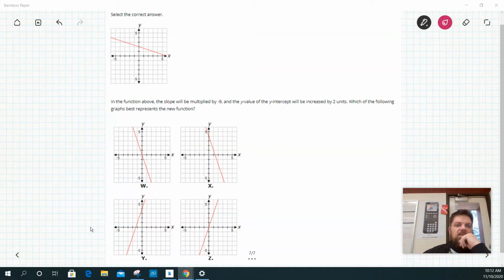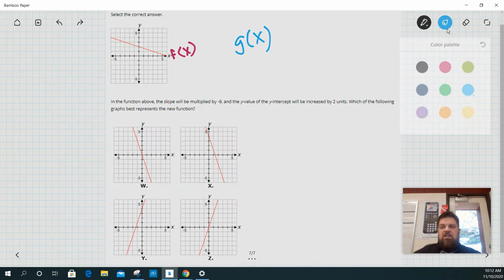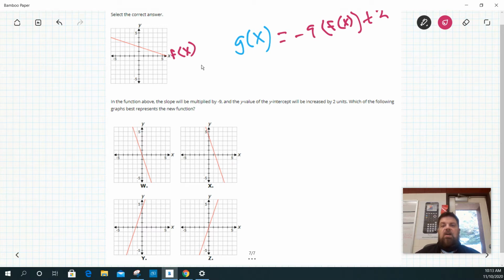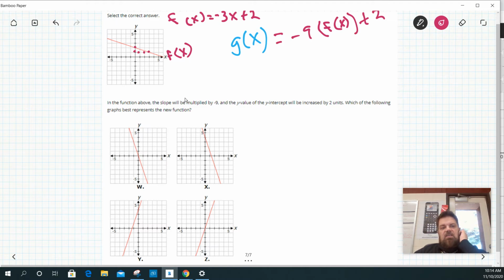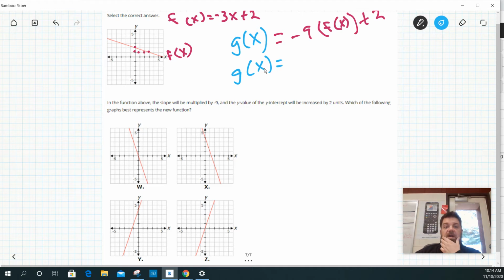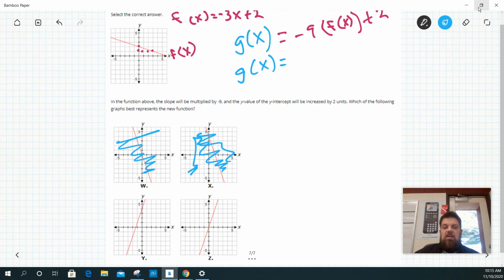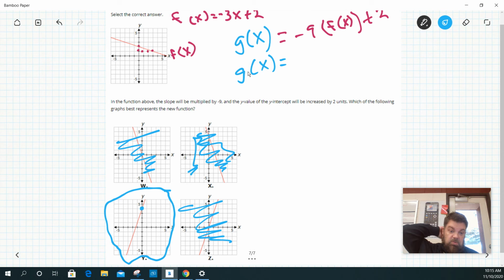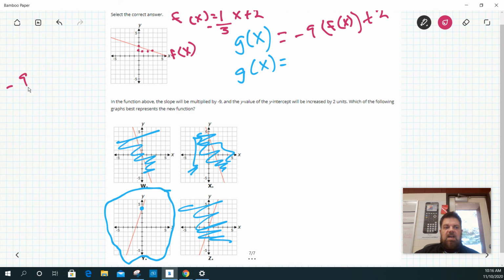Algebra 1 - Linear Function Transformations - Example 7